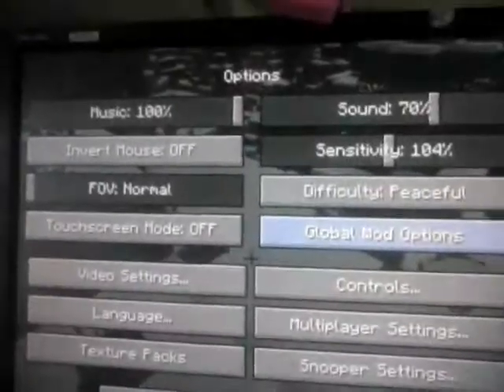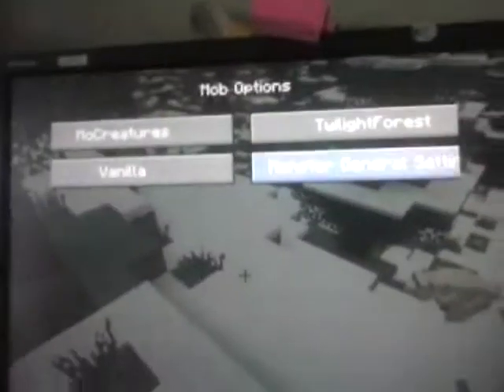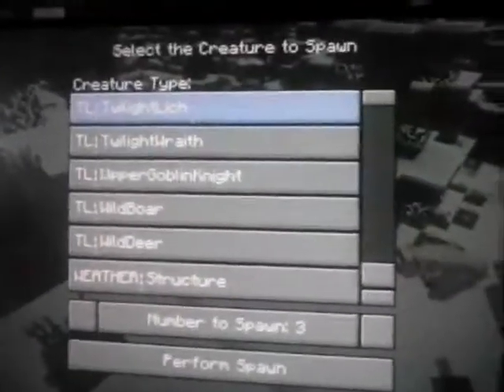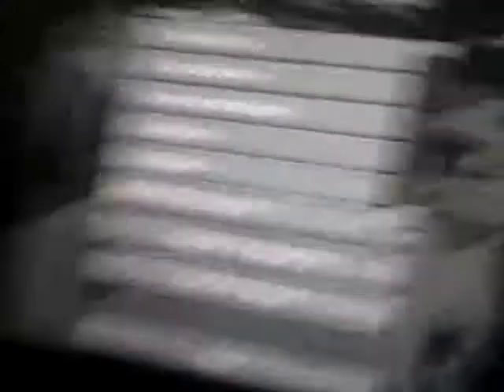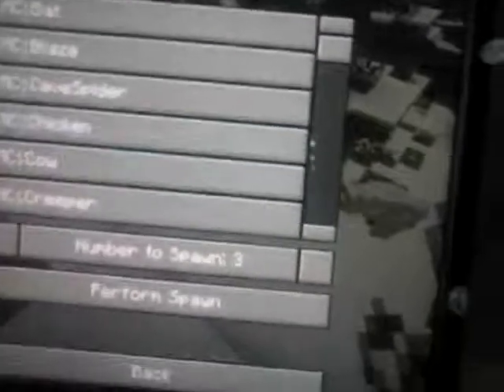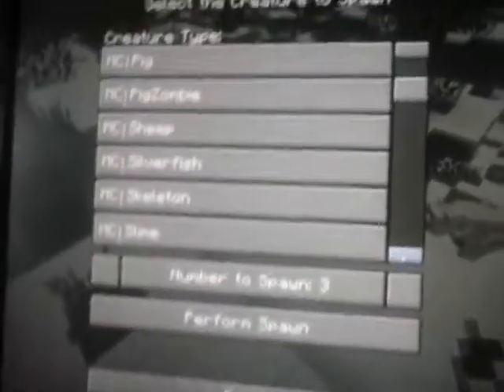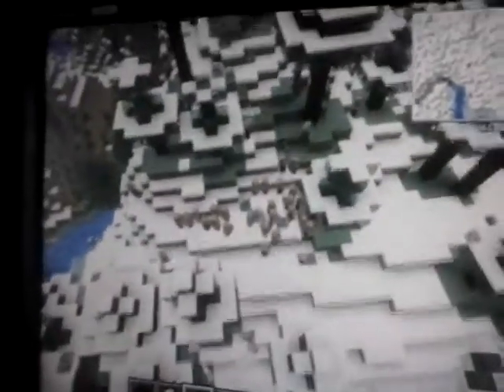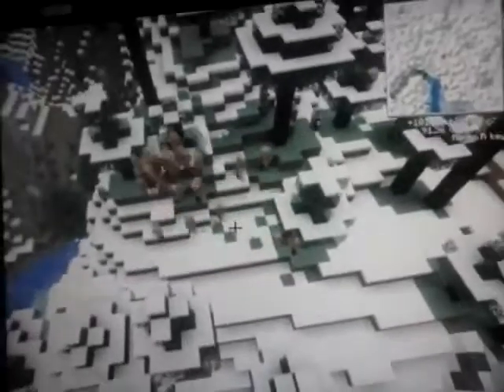Mod showcase: Tornadoes mod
Huterman with graywolf 360 experienced. Mod: go to Kodiviacs mod pack and download the mod pack  to get mod